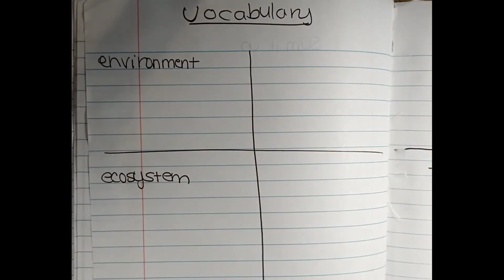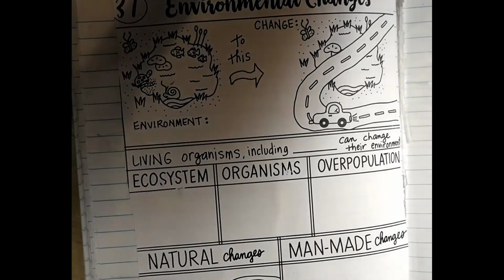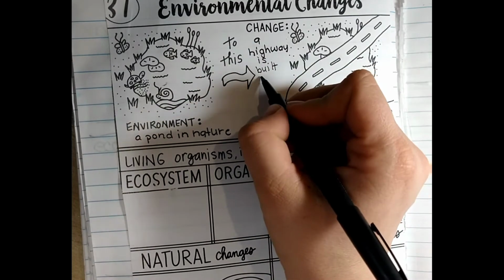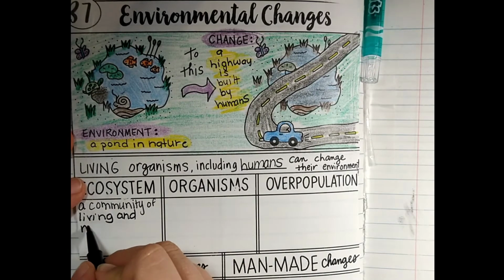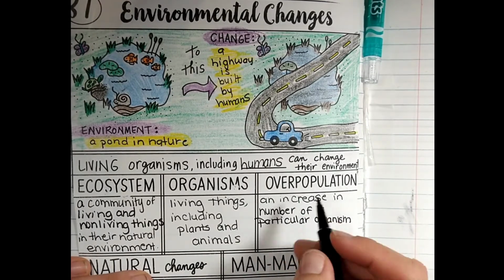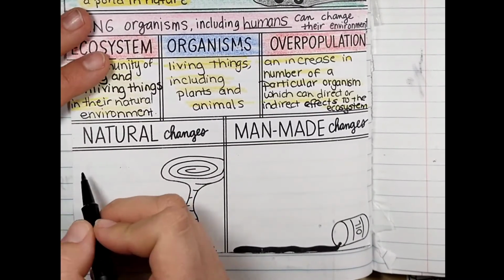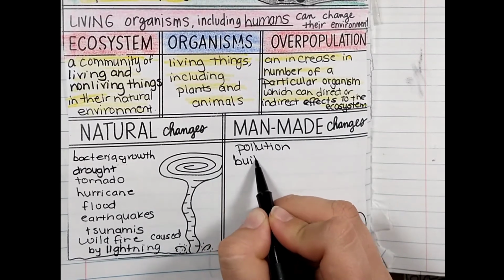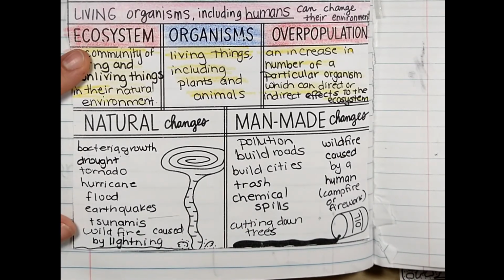Environmental Changes // 5th grade online science lesson